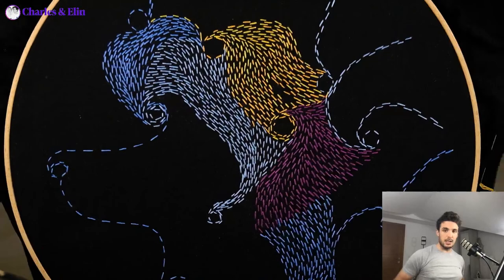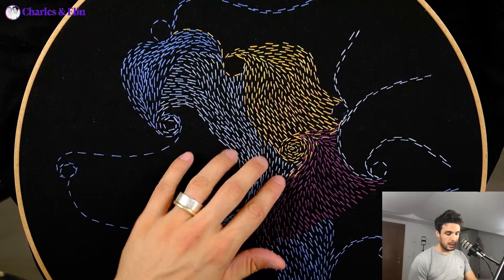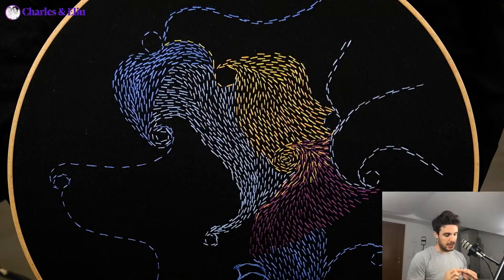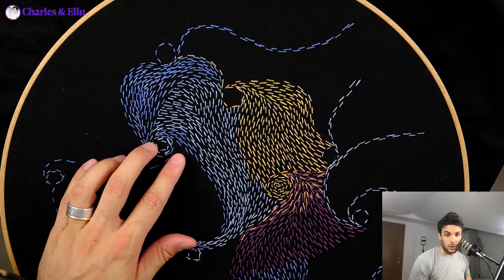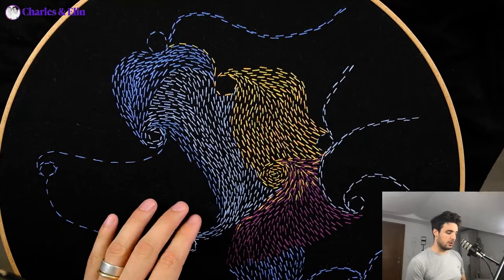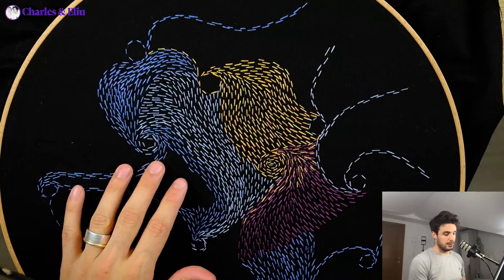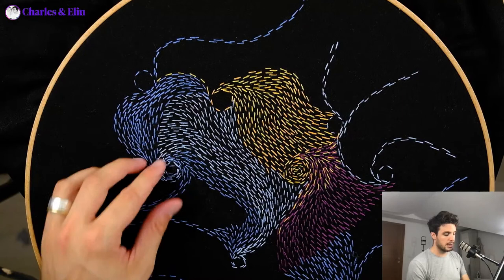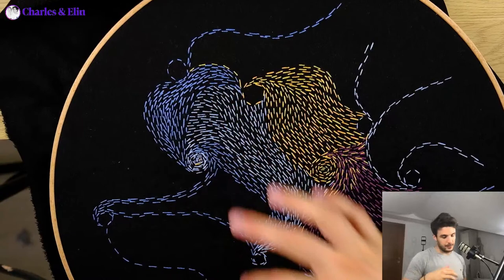Van Gogh's Style Abstract Embroidery Live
Come with me to stitch my biggest embroidery to date!

- Material we use -
Wooden Hoops
Embroidery Stand
Carbon Paper
Water Soluble Pen
Iron on Pen
Solvy Paper
Magic Paper
Pen to use with carbon paper